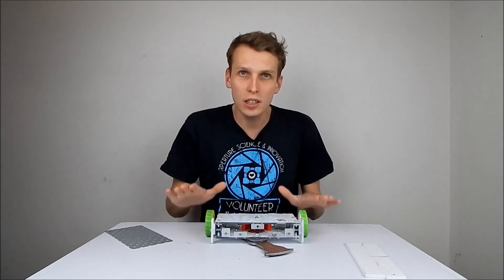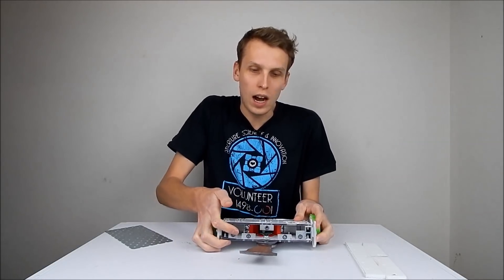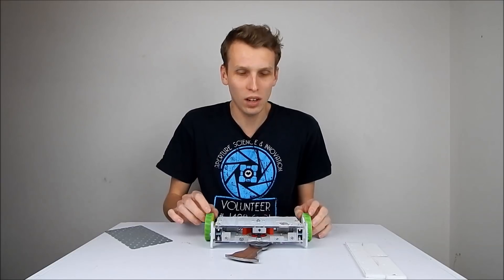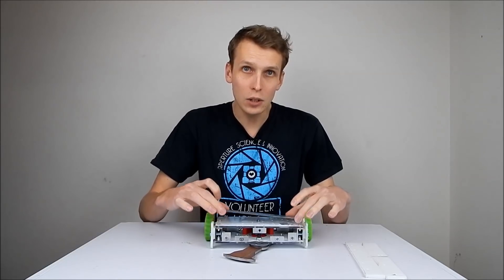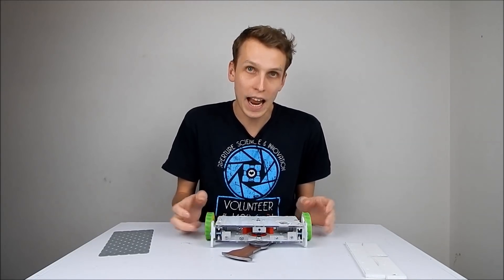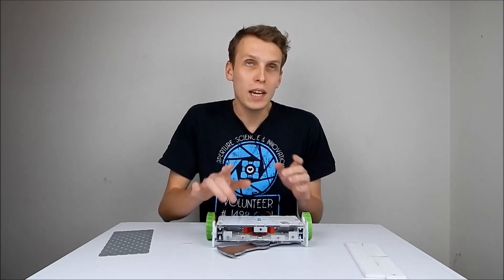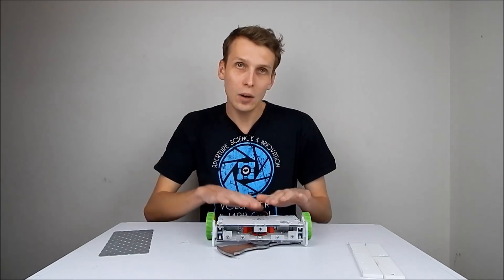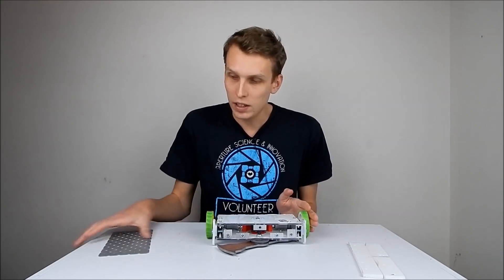1.36kg under cutter robot upgrades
This week we start work on a featherweight overhead spinner!!

Regular schedule:
Saturday